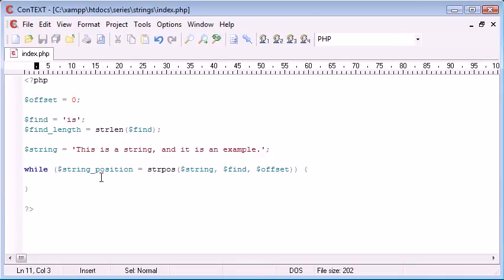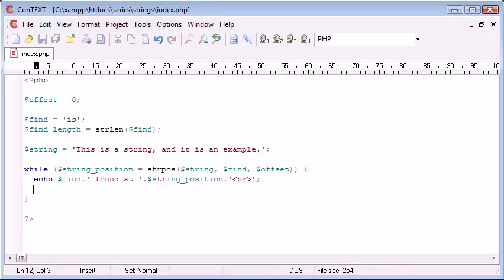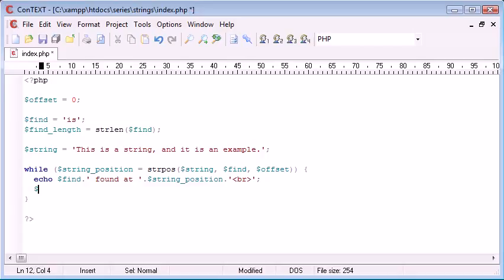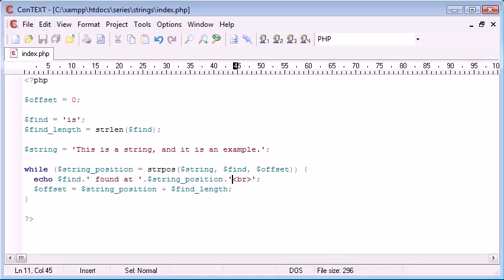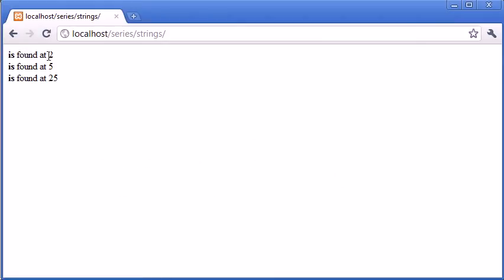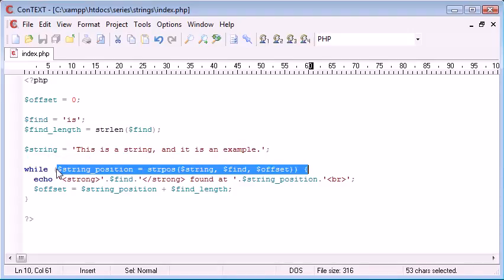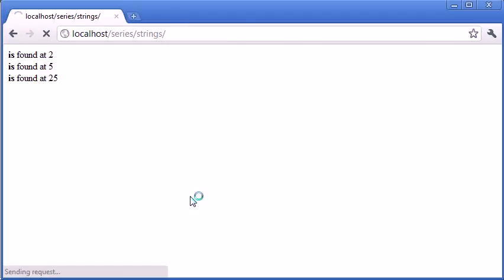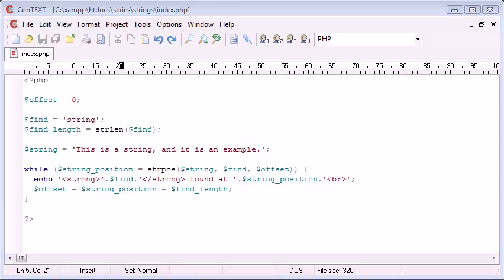Beginner PHP Tutorial 49 String Functions String Position Part 2